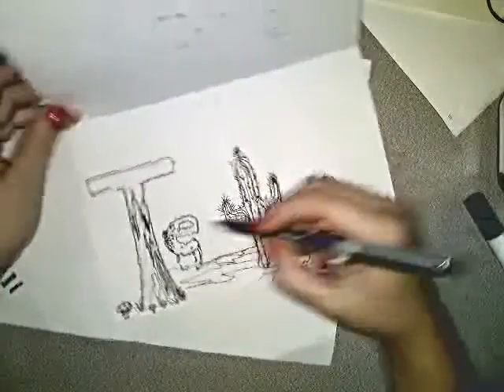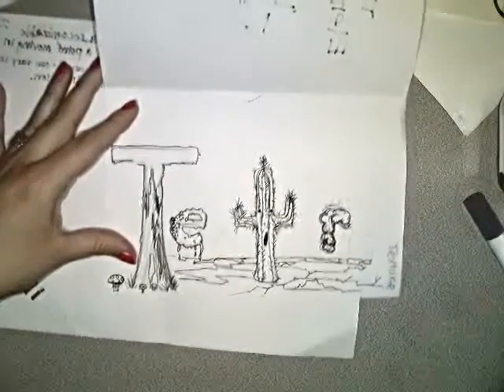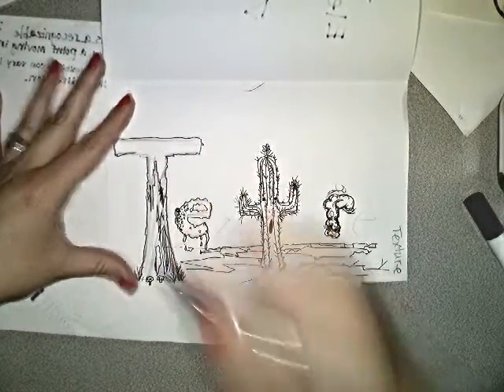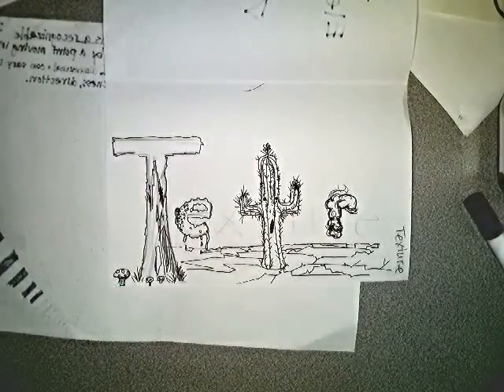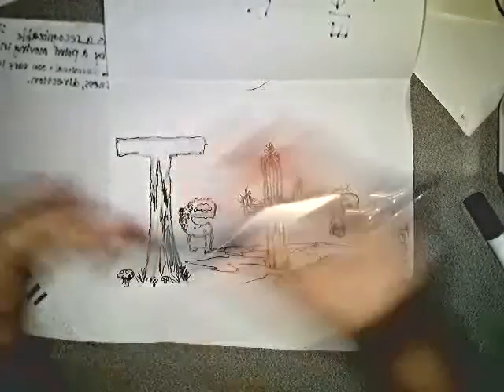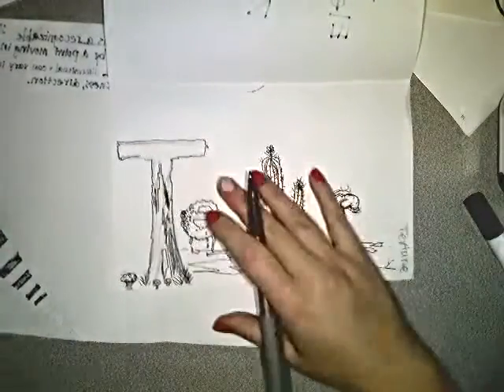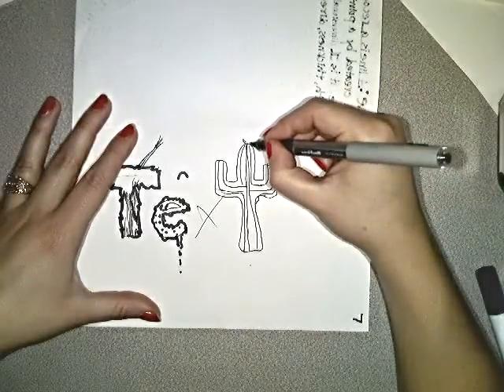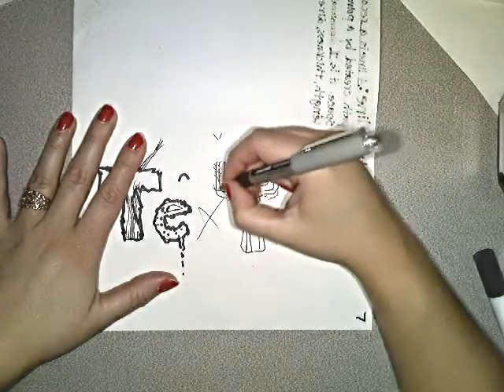The Element texture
just some ideas for the element: Texture